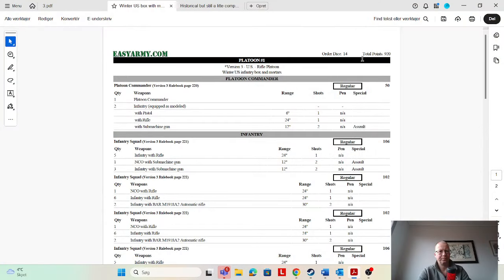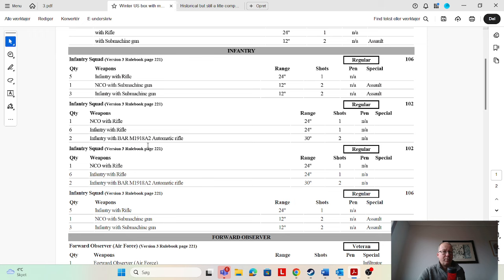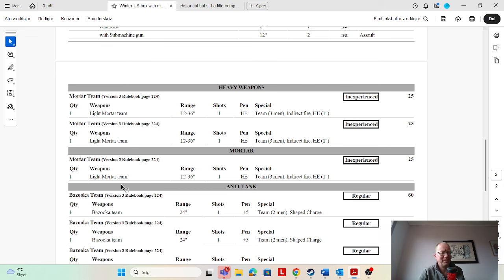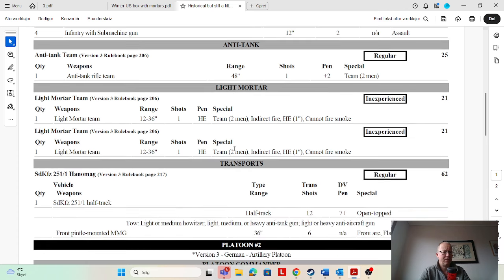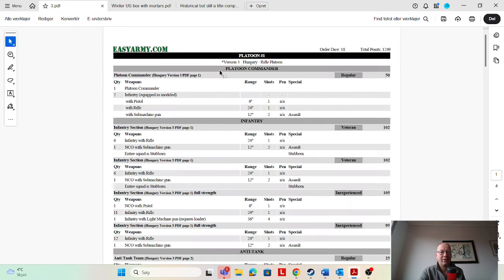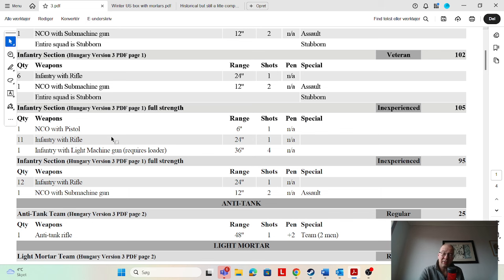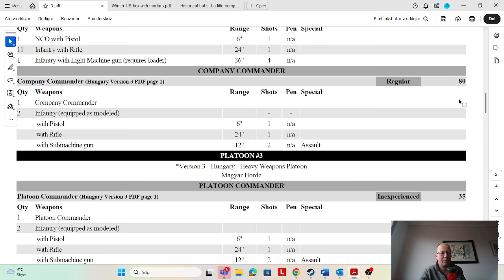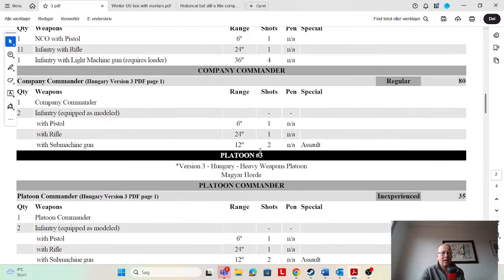List reviews: Germans, USA and Hungarians